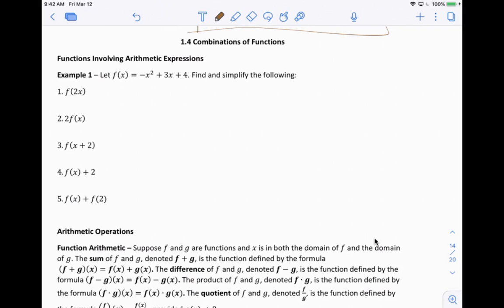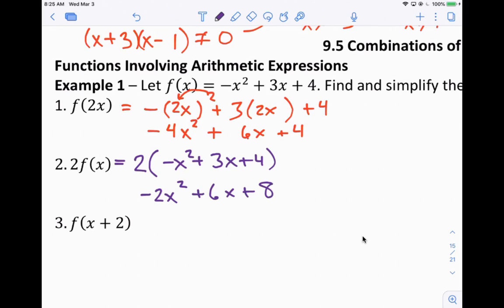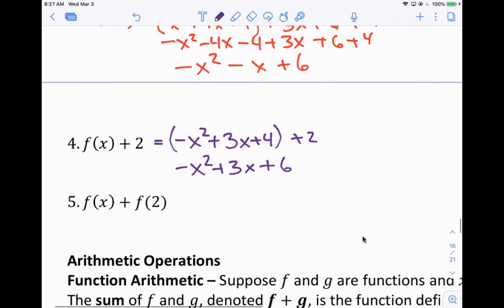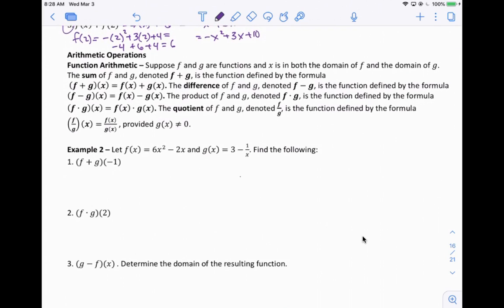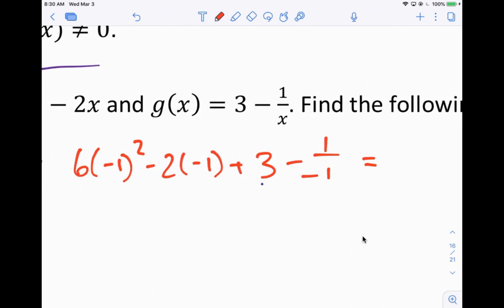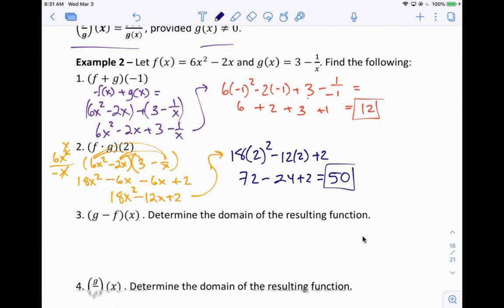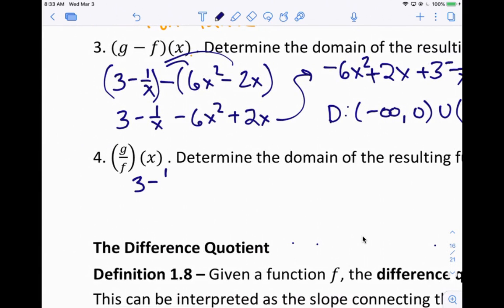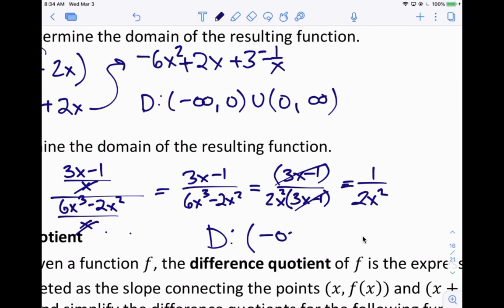CP 10.4 Video 1 combinations of functions 1